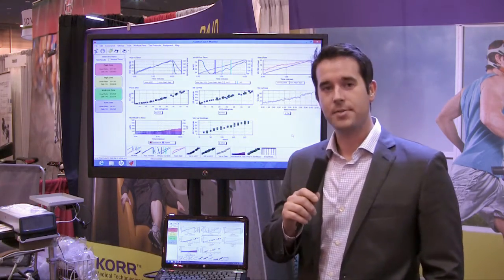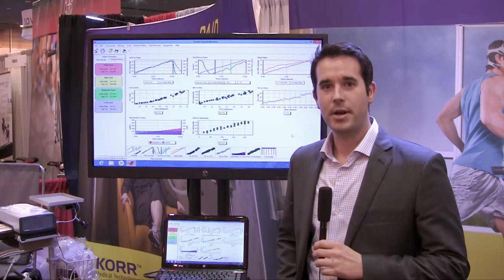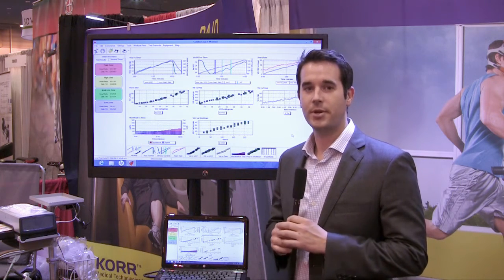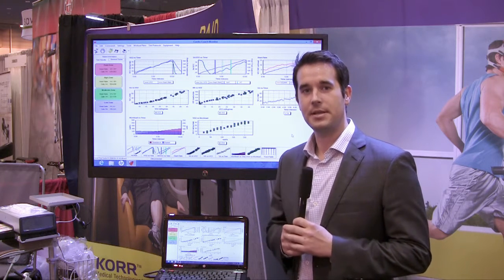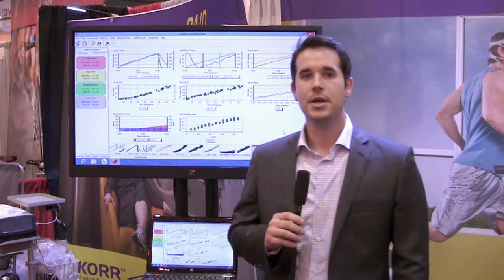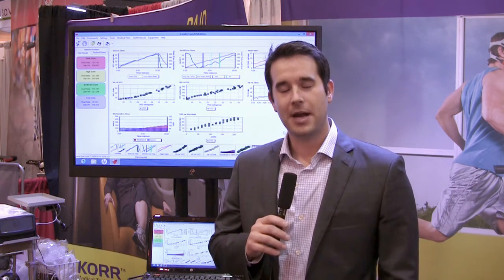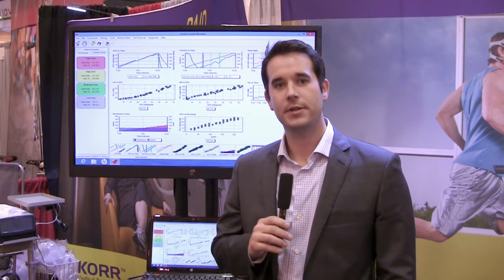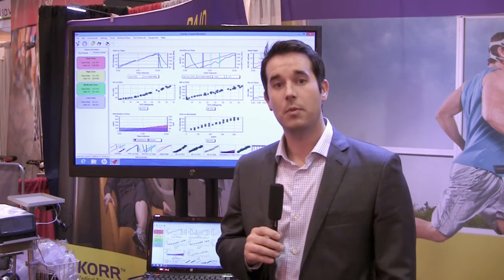Metabolism Testing With The CardioCoach By Korr Medical Technologies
Rich Farina, Founder of the Medical Fitness Academy interviews Andrew Jones of Korr Medical Technologies about the use of the CardioCoach in metabolism testing as part of a healthcare practitioner's medical fitness program.